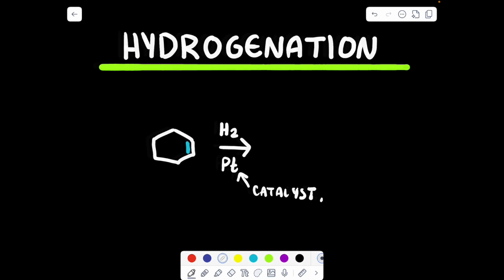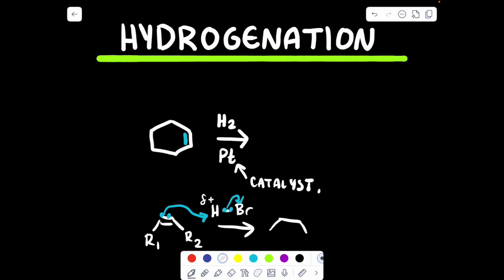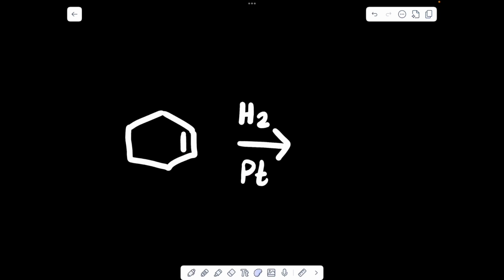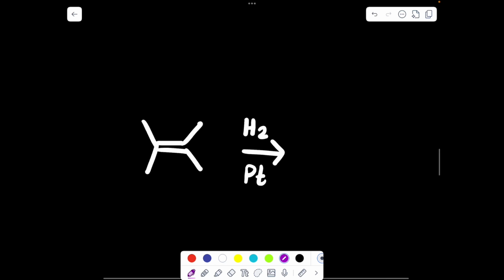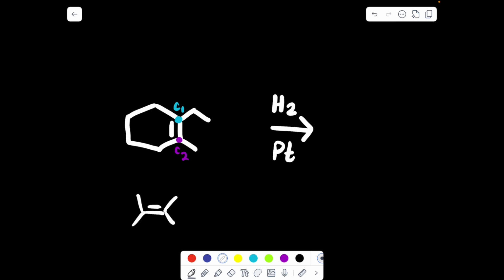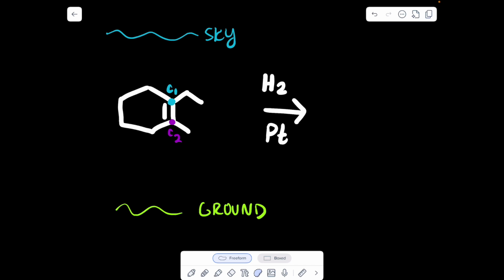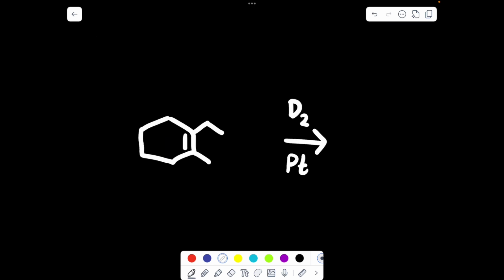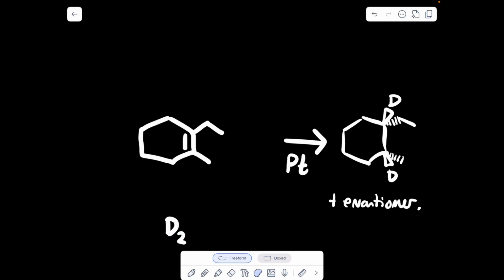Hydrogenation reactions adding H2/Pt to Double Bonds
In this video I review adding H2/Pt to double bonds, aka hydrogenation reactions.